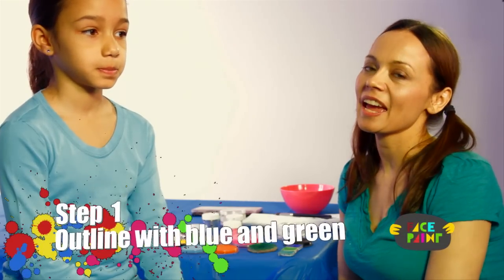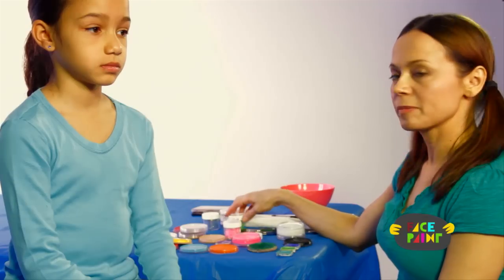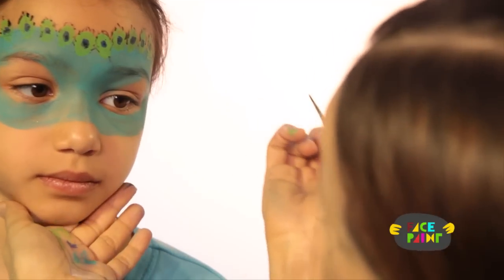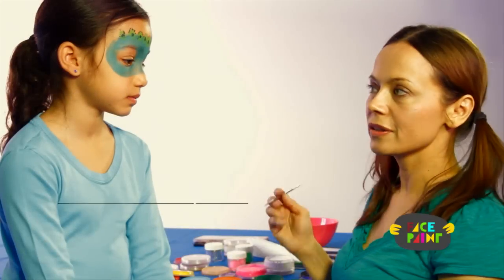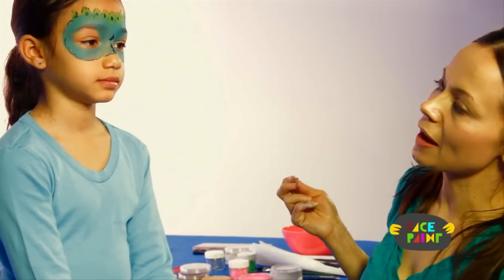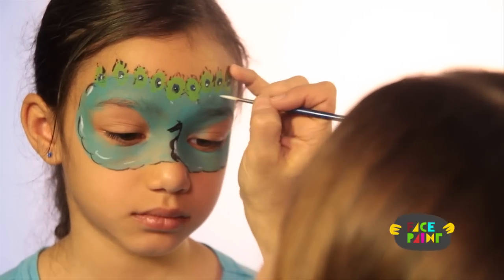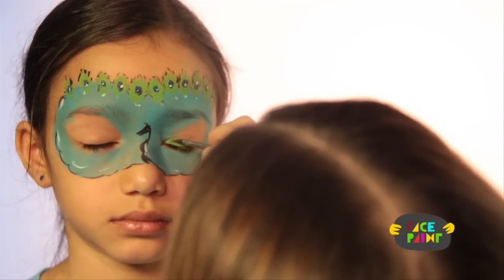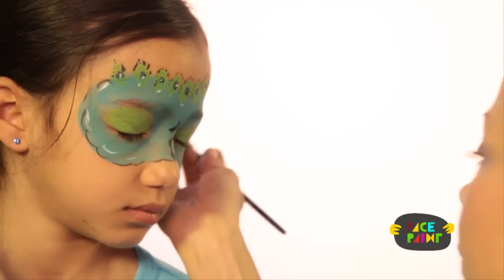Peacock Face Painting Tutorial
Kiki demonstrates how to face paint a Peacock:

Step 1:  Make a mask around the eyes with a chisel brush and outline the eyes with light blue face paint.  Don't paint on top of the eyelids.

Step 2:  Use a medium brush and light green face paint to add feathers at the top of the mask (feathers are like small ovals on the perimeter of mask).

Step 3:  Use a small brush and dark blue face paint to add "eyes" in the middle each feather--leave a little opening in the middle of the "eyes" for another color to come.  Using the same small brush and black face paint and add a dot in the middle of the eyes in the feathers.  Add small lines at the top of the feathers in black face paint--give them a "feathery" touch.

Step 4:   Add a peacock head on the bridge of the nose with black face paint.  Continue with the black and line the mask.  Take some white face paint and a small brush and highlight the "eyes," the peacock and all around the mask. Add some eyeshadow:  using a medium brush and light green face paint cover the eye lids.  Then take a small brush and black face paint and line the eyes and add eyelashes.  Add opal and blue glitter for sparkle.